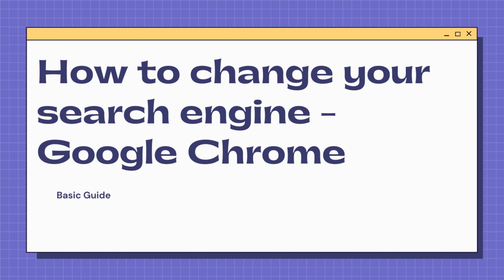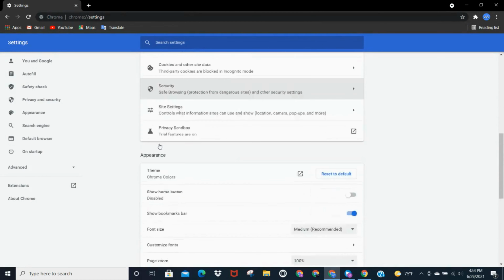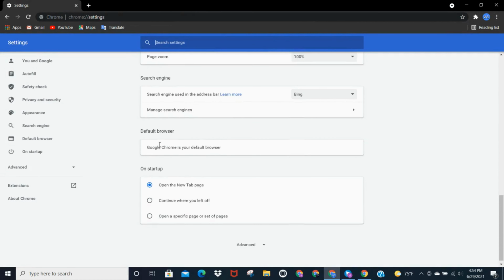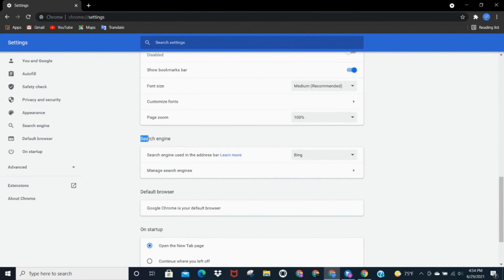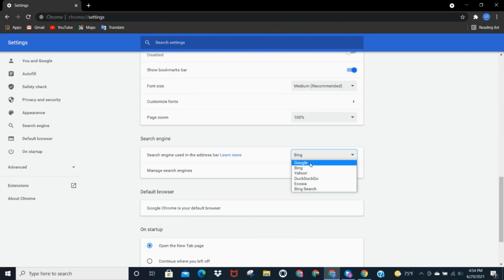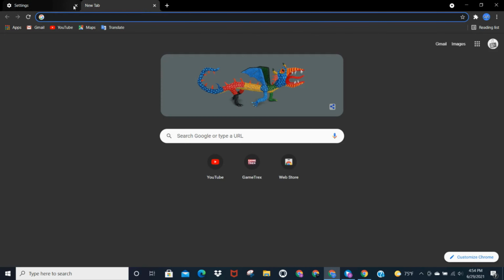How to change your google search engine| Here to help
Hope you found the video helpful. Here To Help